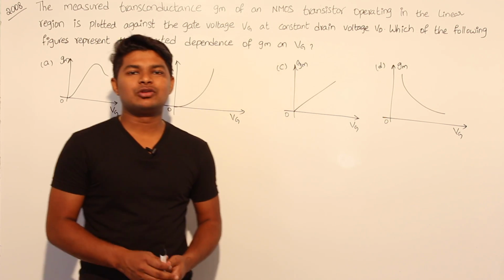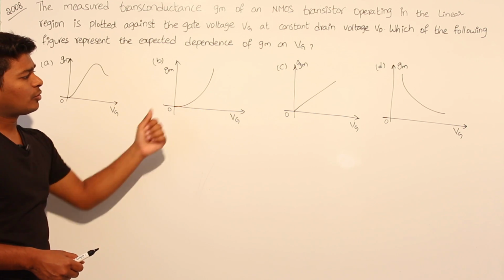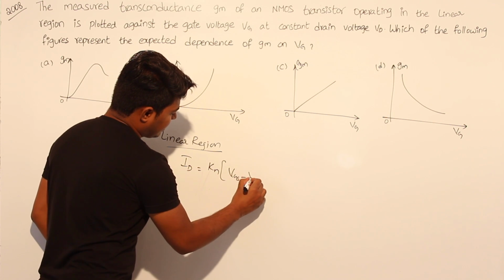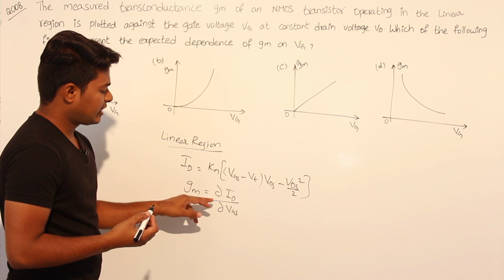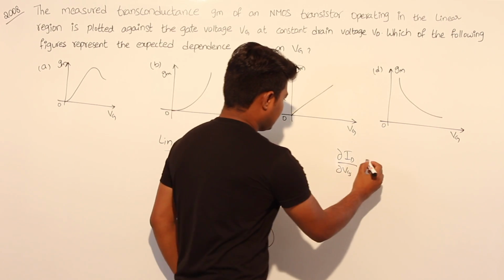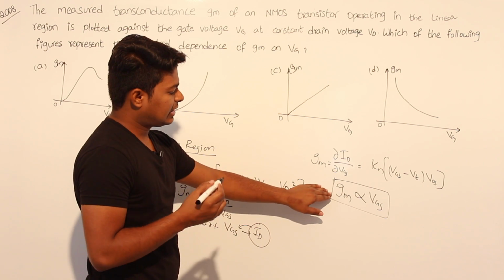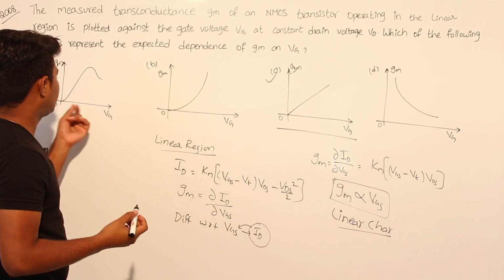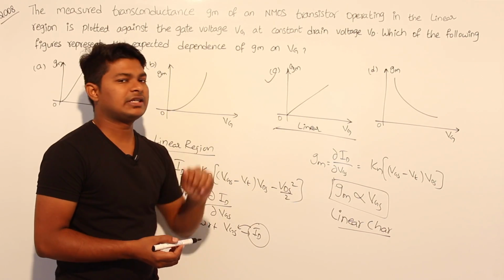Electronic Devices and Circuits [Gate EC 2008 #45]